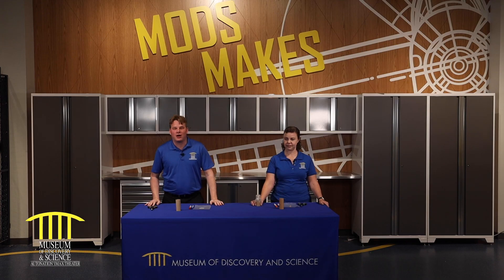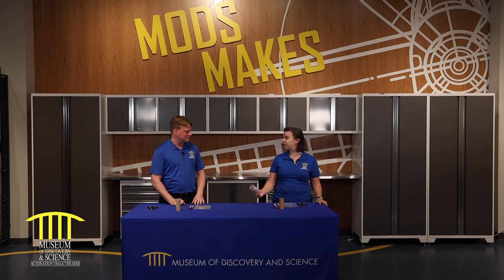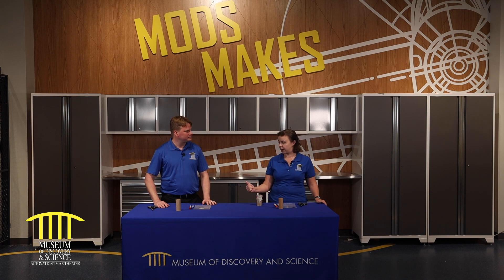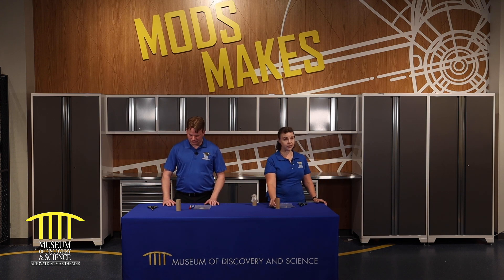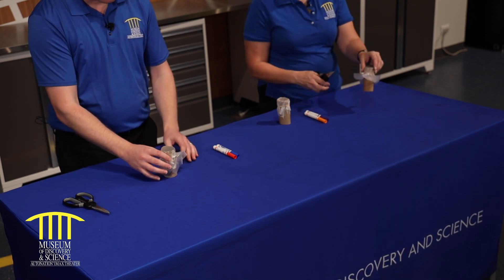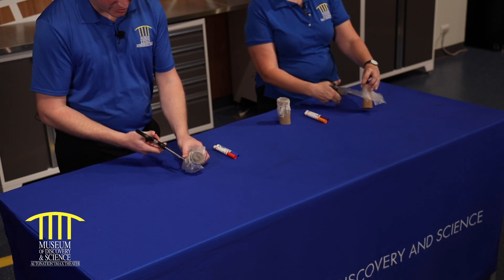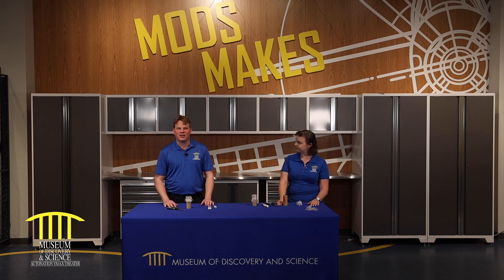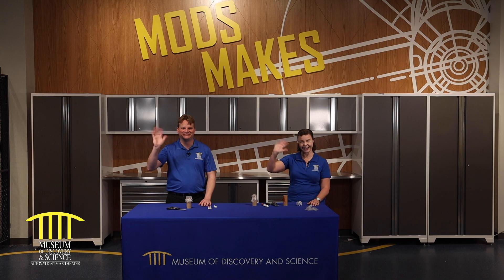Krazy Kazoos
Kazoos use the human voice and simple acoustics to be one of the wackiest instruments we know. Use items around the house to build your very own kazoo and find your own sound!

Special thanks! This video was made possible by  R-Squared Charitable Fund at the Community Foundation of Broward, The Leighton Family and Citrix.